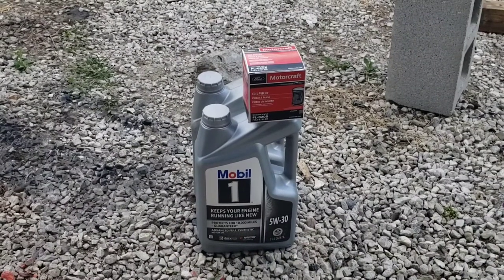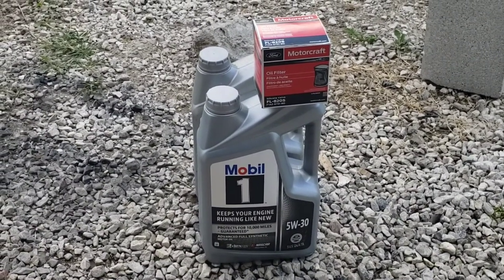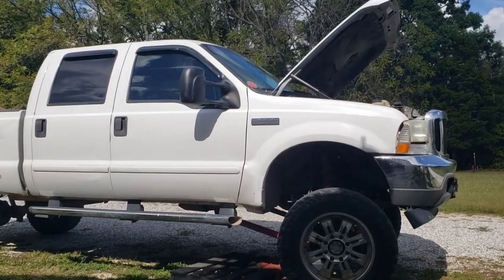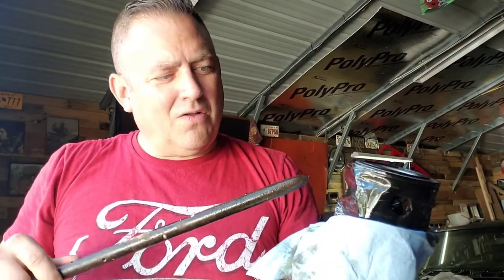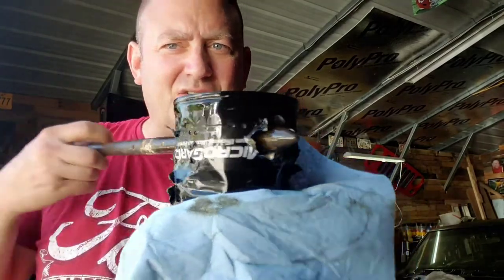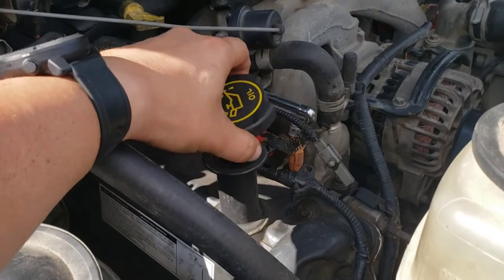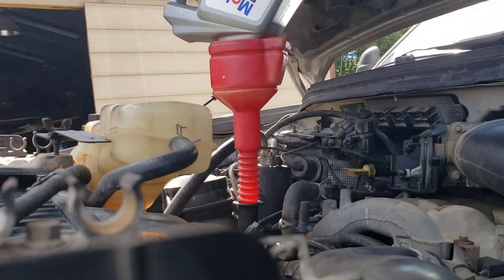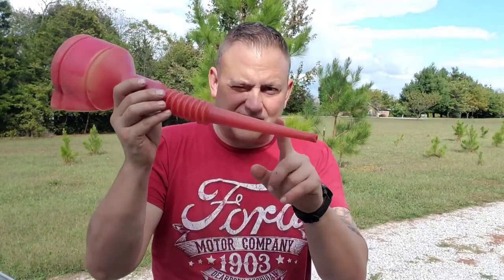CHANGING OIL ON 1999-2016 FORD V10 SUPER DUTY F250, F350 TRUCKS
Subscribe for more Super duty content as I get my new tow rig ready to haul my 1 ton axles Jeep JKU with an LS swap!   all sorts of stuff going on @RoadHardRoadhouse !
 Check the Playlists out on my channel!
lots of content!